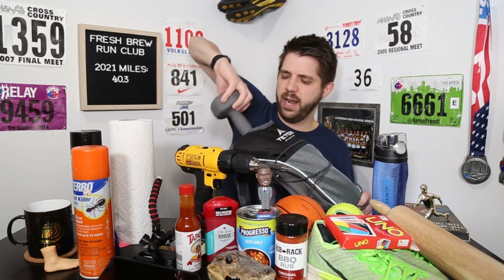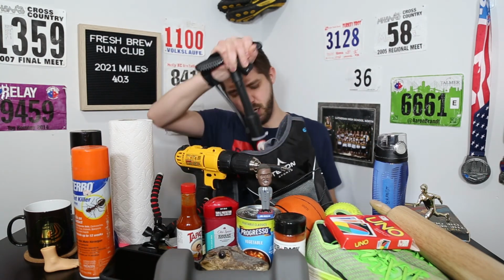RUNNING WITH A BACKPACK - What's in my bag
On today's episode, I make a huge confession: I've been running with a backpack for the last few videos. So after a nice 6-mile run, I explain myself, and describe what exactly I'm keeping in my backpack.